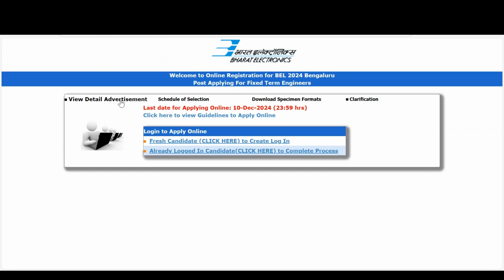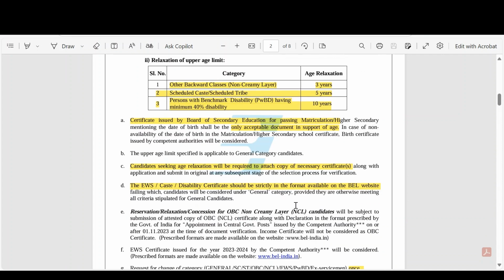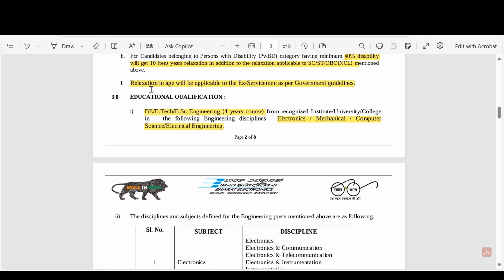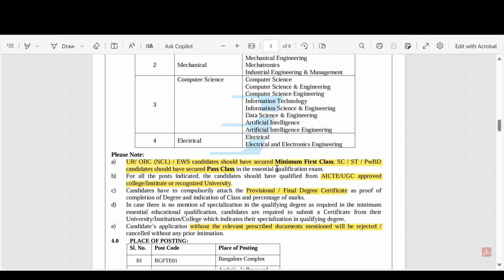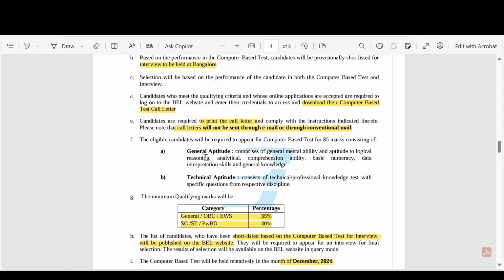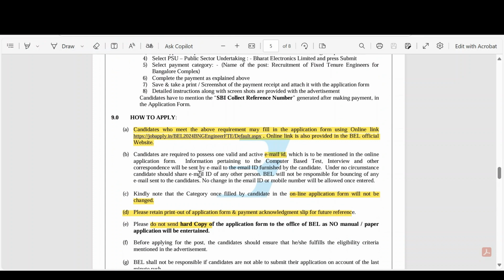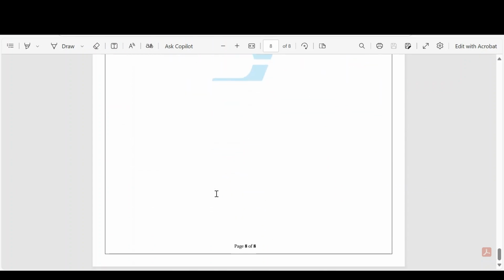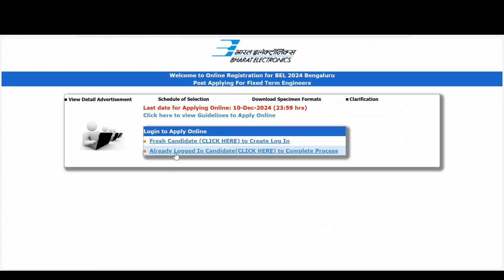BEL Jobs 2024: For Freshers and Experienced - Salary, Qualifications, and Application Process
🎯 BEL Recruitment 2024: Apply Now for Exciting Opportunities!

📢 Bharat Electronics Limited (BEL) has announced recruitment opportunities for freshers and experienced candidates. This is a golden chance for graduates, postgraduates, and professionals to kickstart or advance their careers with one of India’s premier electronics companies.

📌 In this video, you will learn:

Eligibility criteria for various positions
Application process step-by-step
Job locations and available roles
Salary details and other benefits
Important dates and deadlines
🔥 Don’t miss this chance to work with BEL! Watch the video till the end for complete details and tips to secure your spot.

👉 Apply now and take the first step toward your dream career with BEL!